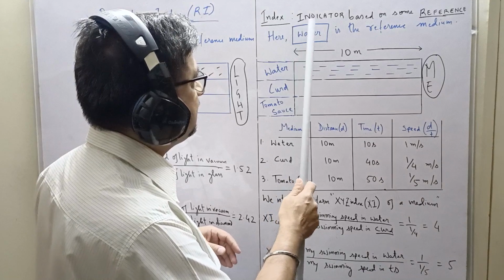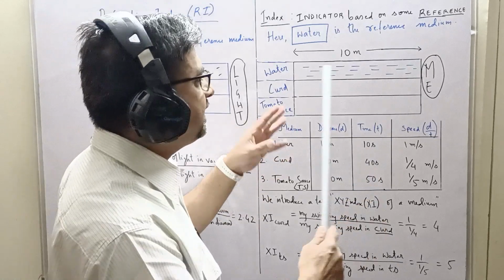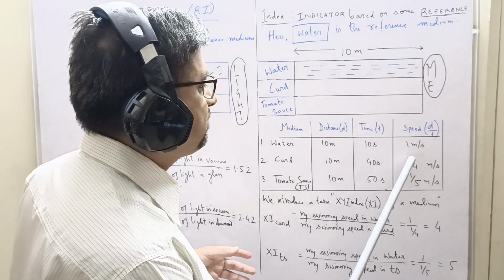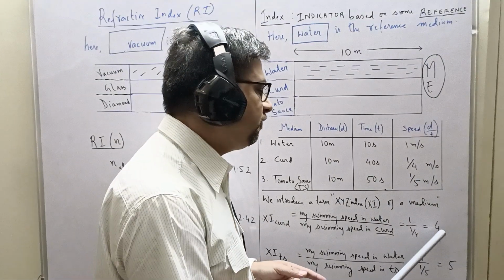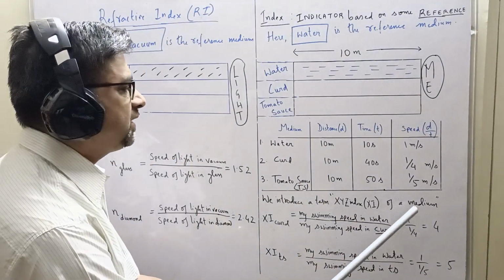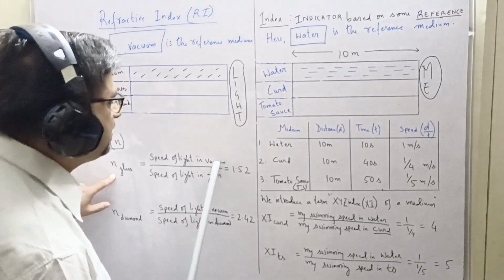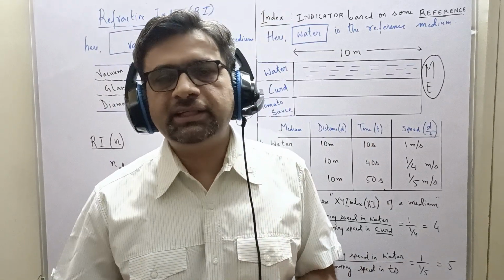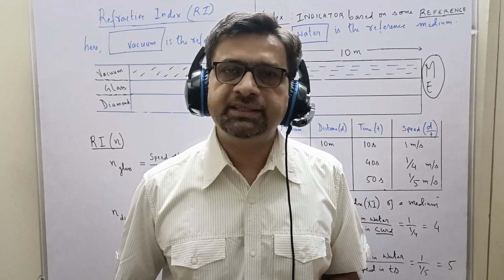Refractive Index (Light)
With a daily life instance, this video explains the topic/phenomenon of Light called "Refractive Index"